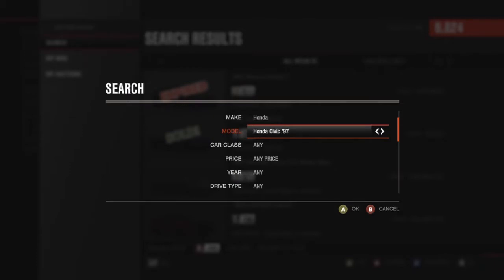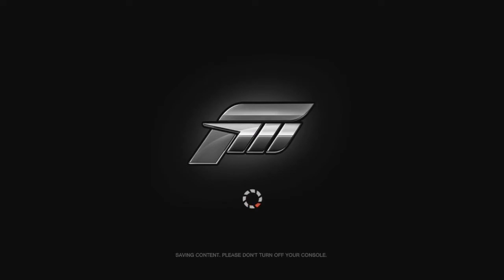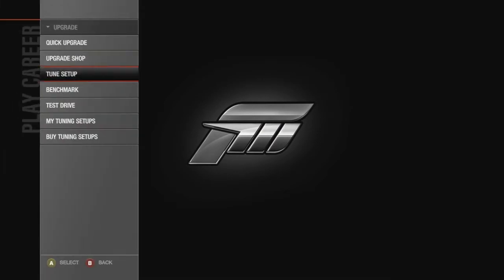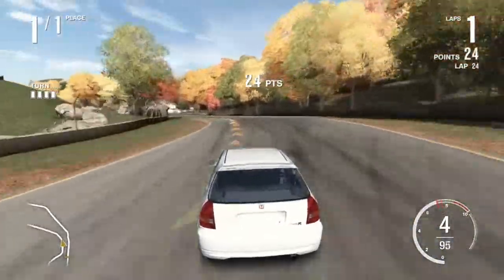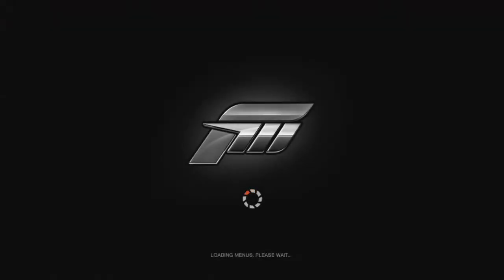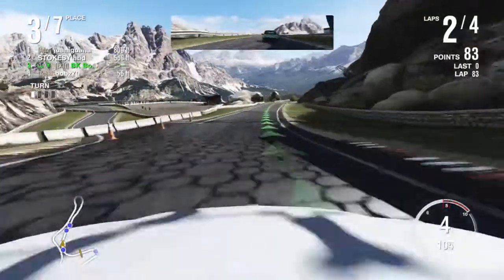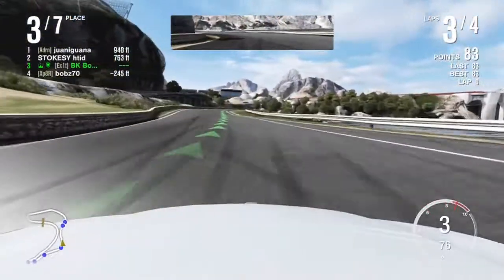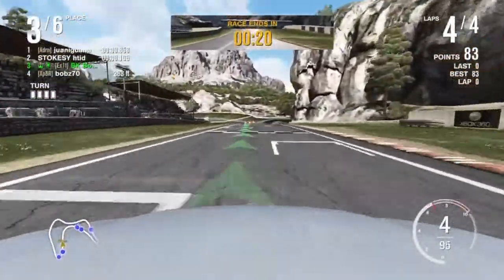Forza Motorsport 4: Craigslist find 1997 Honda Type R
It would be awesome if you'd share this with your friends.
Let's get some more likes on our facebook page if you want a heads up.
What would you like for me to post more of? Message me or post in the comment section below and I'll see what I can do. Need tunes? Give me a feed back.